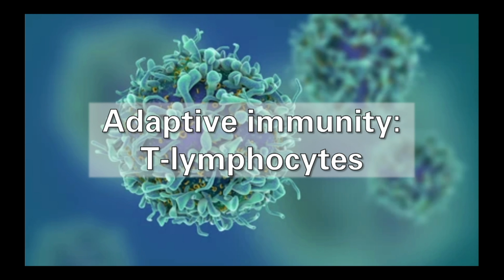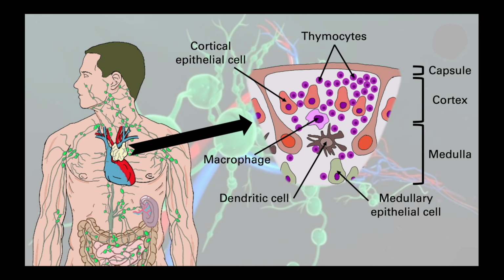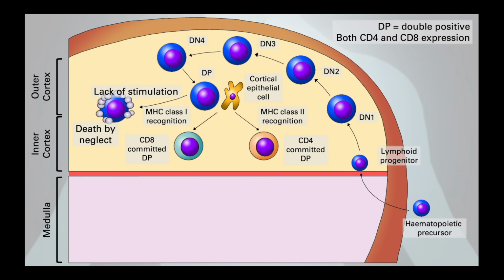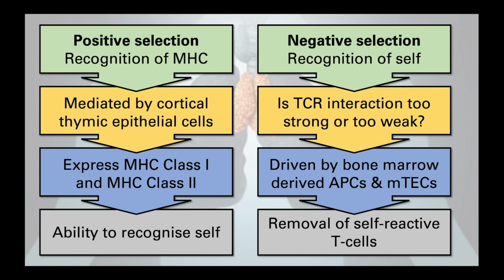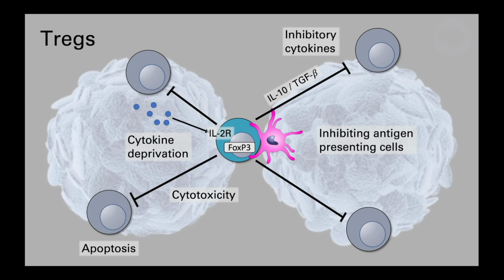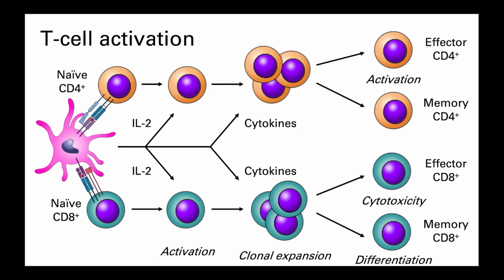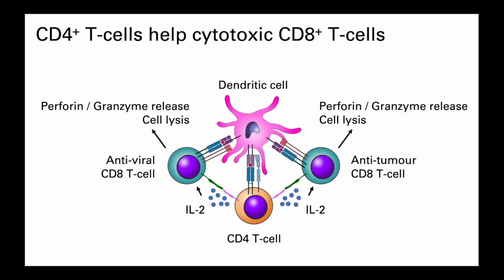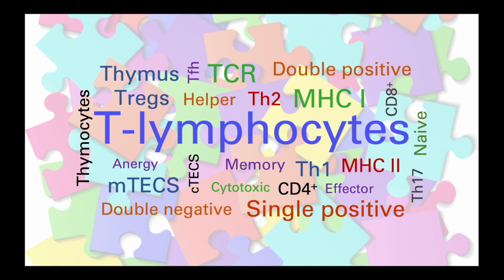Adaptive immunity: T-lymphocytes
T-lymphocytes are one of the central cells of the adaptive immune response and can be broadly divided into CD4+ helper T-cells and CD8+ cytotoxic T-cells. in this lecture we are going to explore the development of these cells, looking at how the body ensures that the T-cells it produces are not reactive against our own tissues. The concepts of central and peripheral tolerance will be introduced and some of the main subclasses of CD4 T-cells will be introduced.

T-lymphocytes play such a fundamental role in the adaptive immune response, not only directly removing virally infected or potentially cancerous cells from our body in the case of CD8+ cytotoxic T-cells but also by directing and developing the immune response through the release of specific combinations of cytokines that tailor the rest of the immune response to the specific threat that is being encountered. Without these cells the rest of the immune system would struggle to function, we wouldn't get activation of cytotoxic T-cells or antibody-producing B-cells and the innate response would be weaker as well.

A list of images used in this video is available on request.